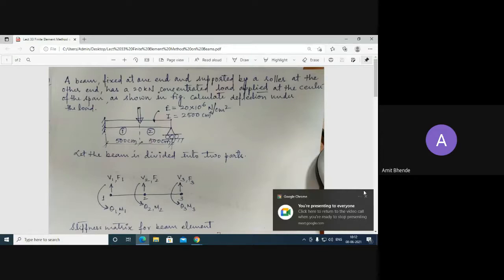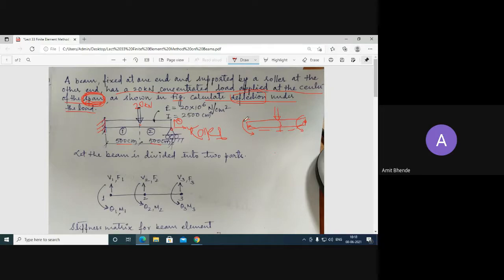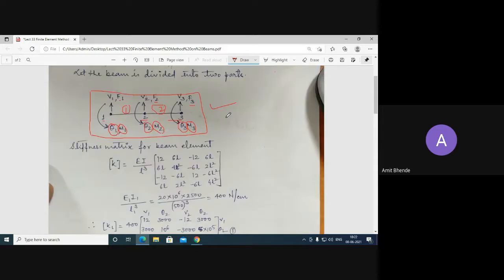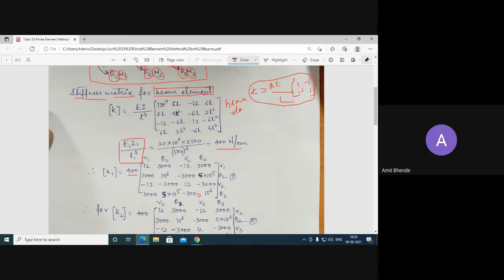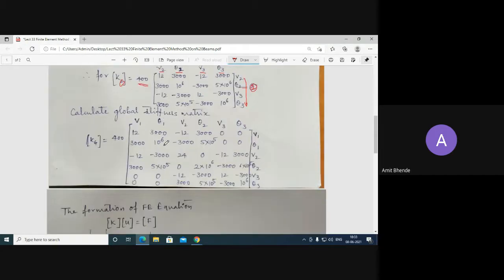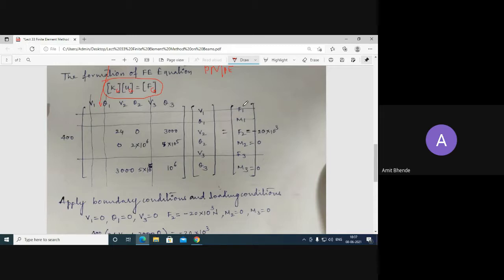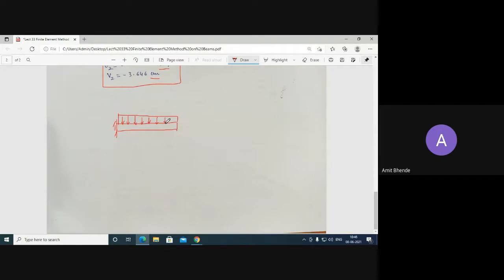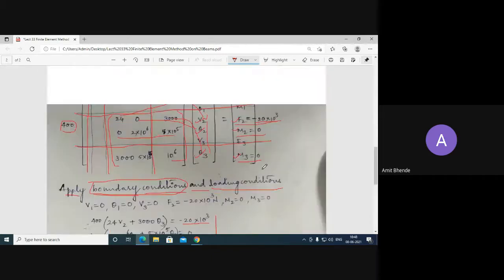Lect 33 Finite Element Method on Beams